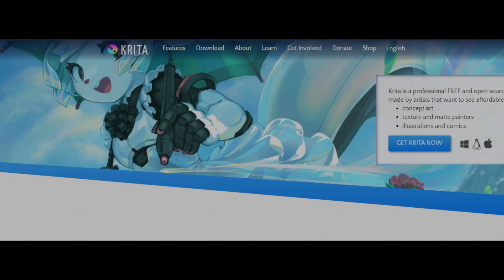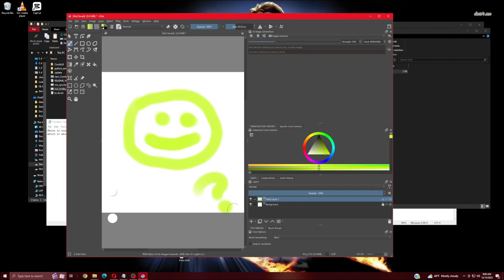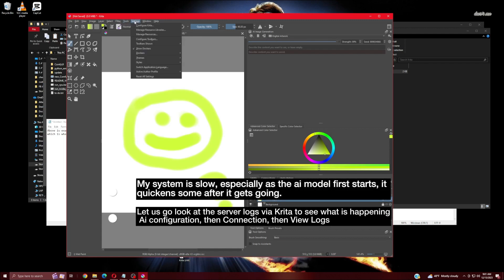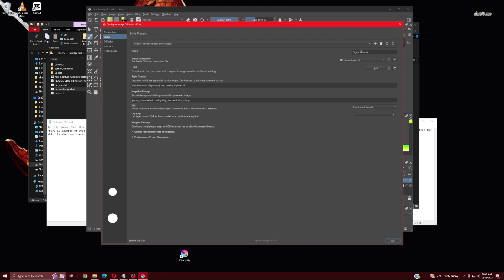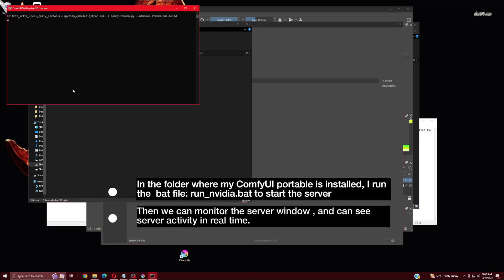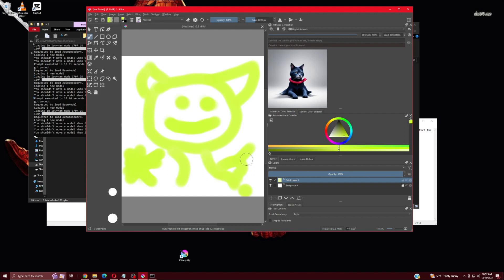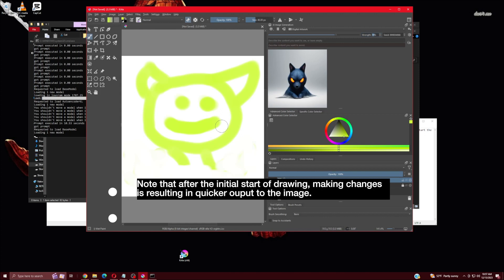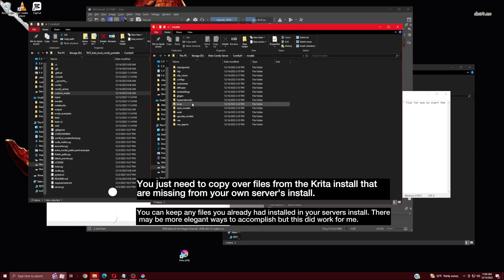Krita AI plugin example of connecting to an external server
This video is a feedback response to a video by @streamtabulous who does a great howto for installing the AI plugin and installing a ComfyUI server from within Krita itself.  Go check that out

This video shows the other route of connecting Krita AI plugin to an external server. There are at least a few ways you might go about connecting the Krita AI plugin to your own ComfyUI server. You need to have the prerequisites that the Krita AI plugin requires. After some attempts to get all the requirement files installed, I kept getting an error about how I just didn't have everything yet. The method demonstrated here is straightforward, not very elegant, but it did get the job done. I simply used the Krita automated install process which creates its server folder and downloads all needed files. Then I reconciled the files from what Krita installed over to my ComfyUI portable  installation. Check out the video, maybe it is simplistic and more work than may be needed, but again, it got the job done and solved the issue of ensuring all needed files were had.
Absolutely welcome tips or advisement on this topic, as well as use cases for connecting to an external server beyond just comparison to Krita's server install and server monitoring.

text2voice was used for audio.
CapCut was used for editing, my first time with that editor, so be gentle with your critiques. :)